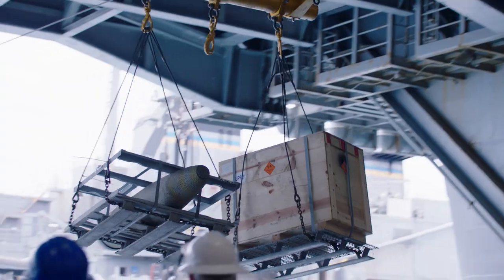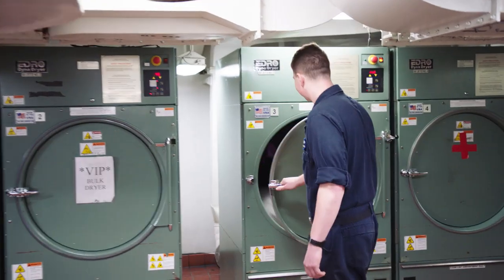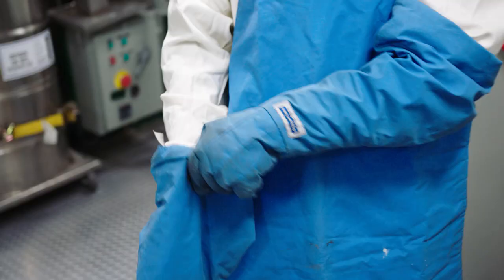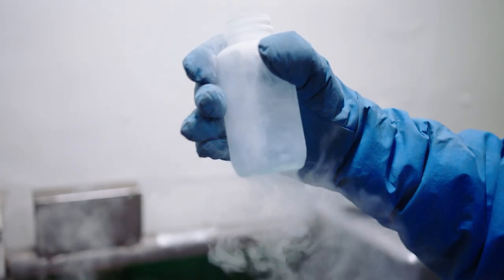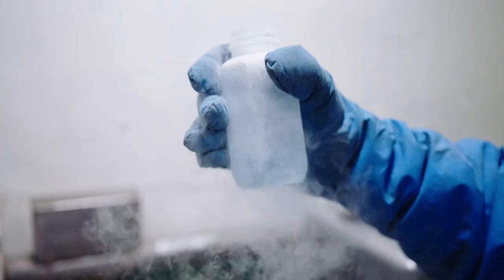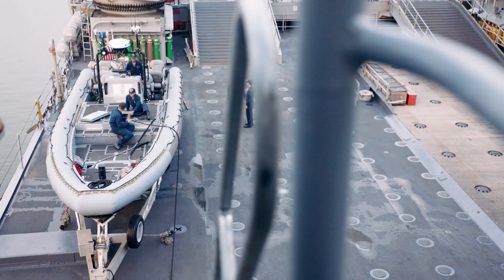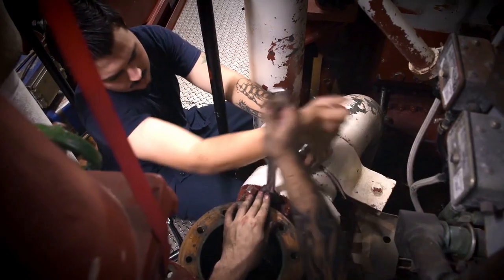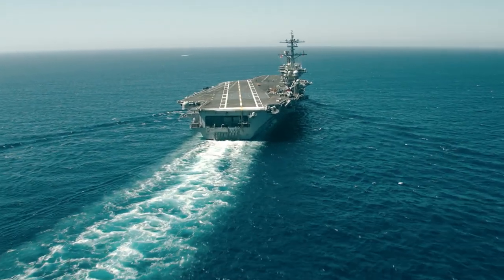Navy Machinist’s Mate – MM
There’s no such thing as a typical day for Machinist’s Mates. You are in charge of the mechanical repairs on all vessels in the fleet. From destroyers to cruisers and amphibs to LCACs, your skills are essential for every kind of ship readiness. Keep the engines in working order, test fuel in the oil lab, maintain the ship’s air conditioning, or run the boilers on a steam ship. You’re a jack-of-all trades and will get hands-on experience from day-one.